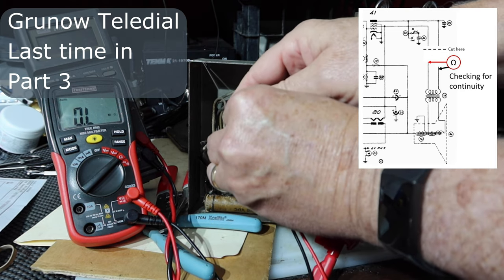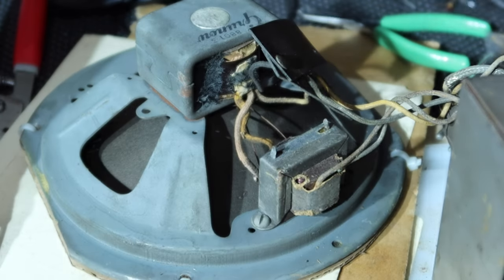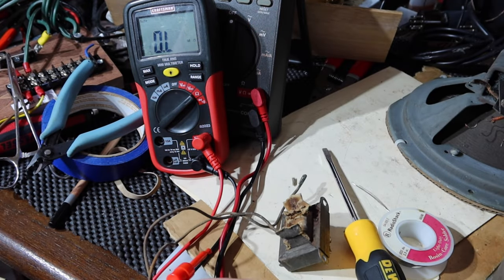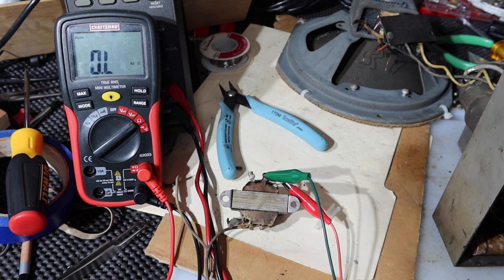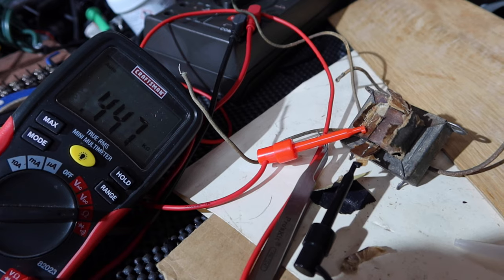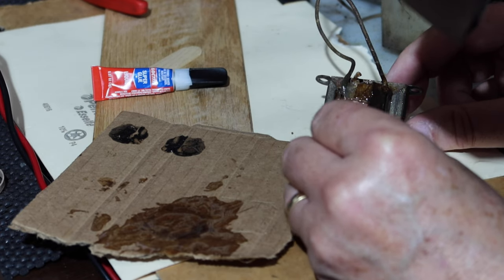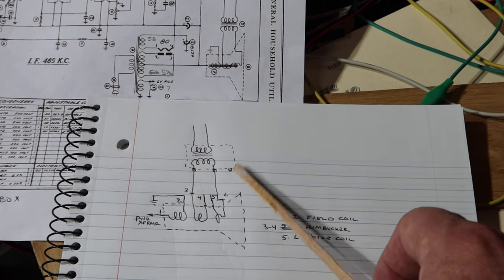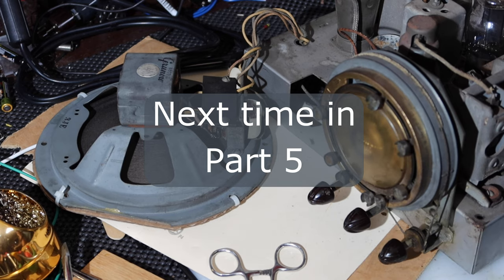Let's Fix a Blown Audio Output Transformer. 1937 Grunow Radio Part 4 [4K]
Last time, we found the reason this 1937 radio is silent - the audio output transformer winding reads an open circuit.  Let's see if we can fix it!  Time tags to jump around are in the first pinned comment.

This is Part 4 in this series on this 1937 Grunow Teledial Model 588.  This radio was made around the time of the Hindenburg disaster.

In Part 1 we carefully checked out the radio's power transformer to be sure it was not damaged, and then began carefully adding power through a current limited isolation power supply with additional fusing.

In Part 2, we reinstalled the tubes and began to power the radio up.  We were able to get the same conditions reported by the previous owner when he plugged it in: some tubes lit, but there was no sound from the radio at all.  We began zeroing in on the audio section after use of a signal tracer through the radio frequency stages of the radio.

In Part 3, we continue to troubleshooting and get into some focused testing of components: first we test the tubes; then the capacitors, and then plate voltages.  Then we found "THE" problem: the audio output transformer.

In this Part 4, we inspect and test the audio output transformer.  Then we attempt to fix it!  Can we do it?

Along the way we use a vintage equipment tester, a Heathkit IG-72 Audio Generator.

Please review the safety information in Part 1.  Tube type equipment has very high voltage and is dangerous.  Take the time to research this for yourself.  I mean this video for entertainment, not instruction; if you follow what I do, you are at your own risk.

References:

Excellent video discussing some basics of bench safety and power mains isolation by Mr Carlson's Lab:

Grunow and Grunow Teledial are brands of General Household Utilities Co., Designed and manufactured in Chicago, Ill.  Closed 1938.

Vintage test equipment in this video:
Heathkit IG-72, ca early 1960's

Hindenburg disaster clip: public domain at archive.org

Camera: Canon G7X Mark III
Mic: Rode VideoMicro
Video Editing Software: Power Director